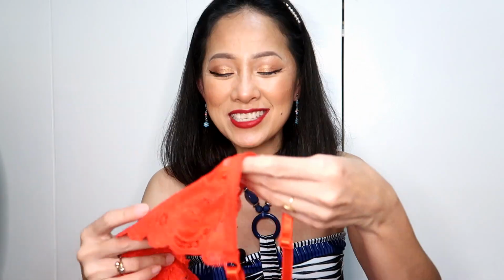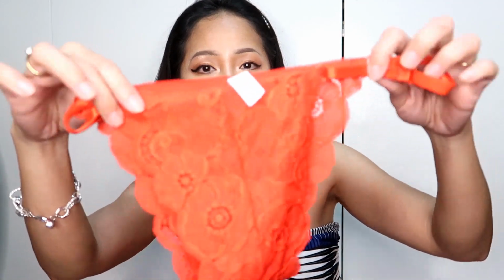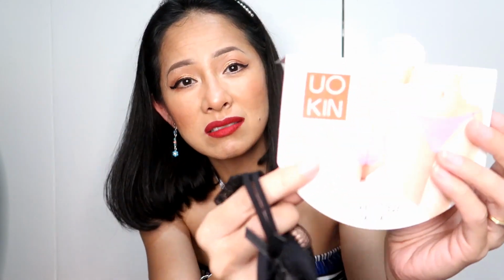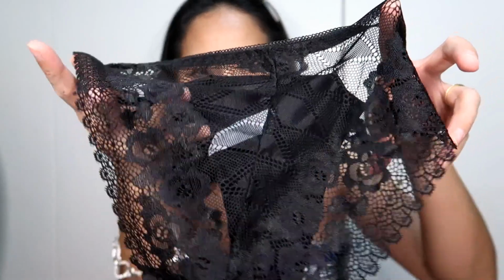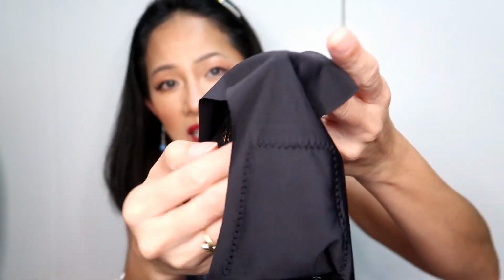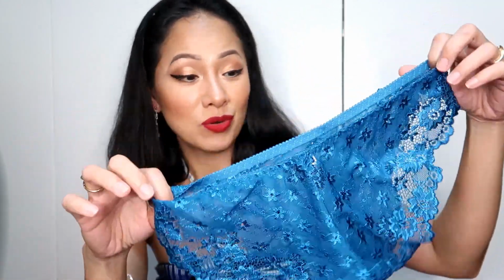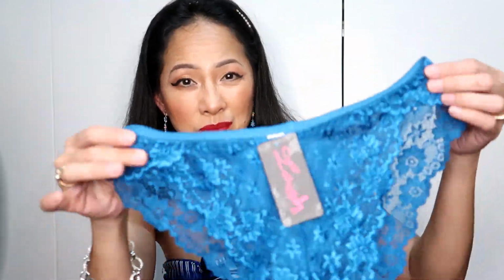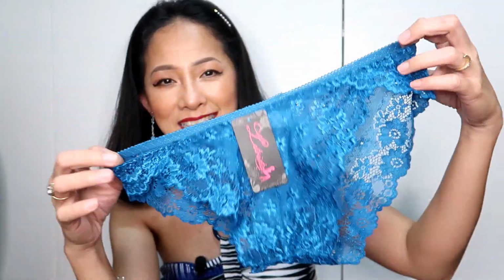Super Sexy Hot See Through Lingerie Panty Haul from Shopee | Part 2 | Affordable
Super Hot sexy Lingerie Panty Haul Lace Part 2 affordable

***Roche***